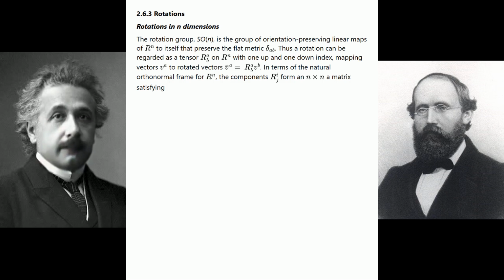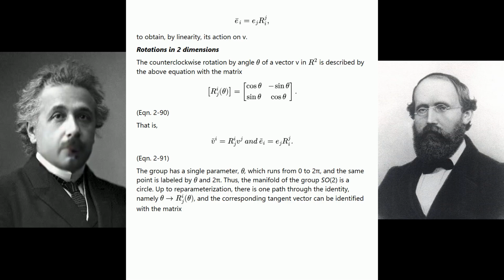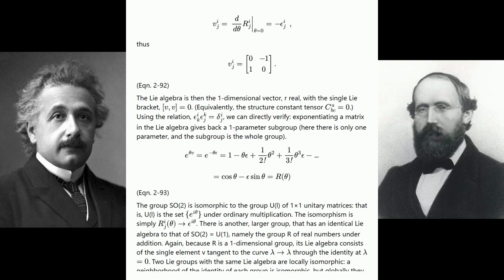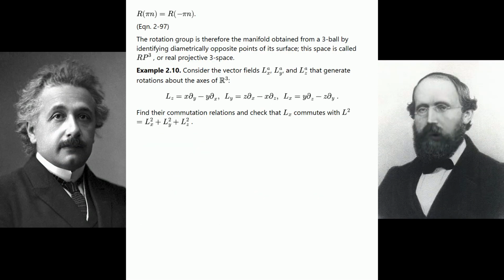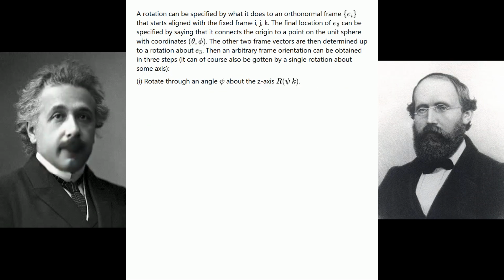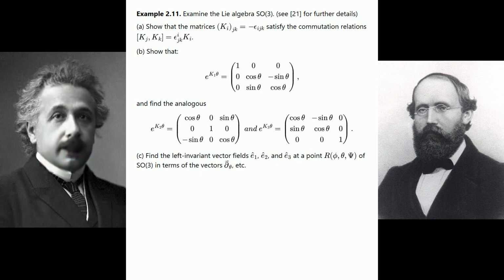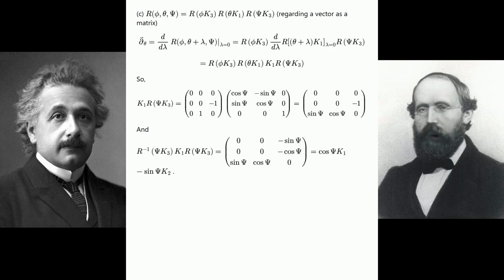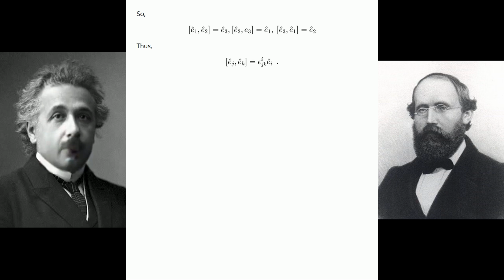Rotations | Book 3 -- The Dynamics of Manifolds Video 07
This video covers Rotations, presenting the mathematical and physical ideas as part of an advanced treatment of manifolds, geometry, and general relativity.